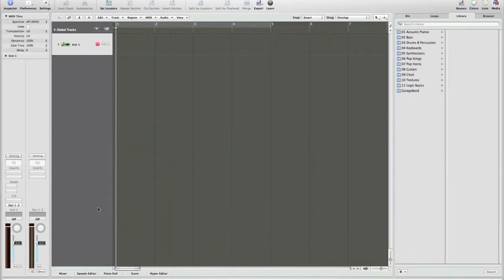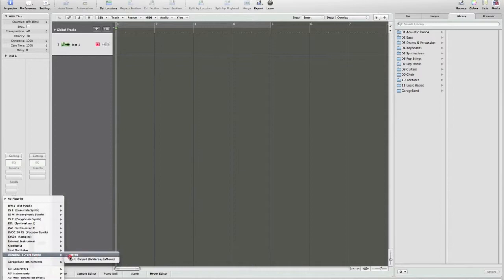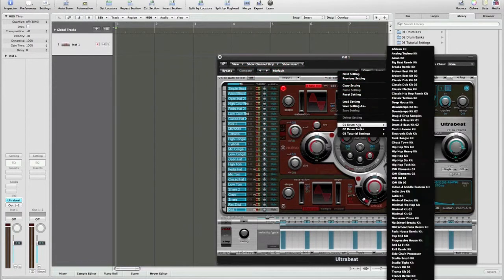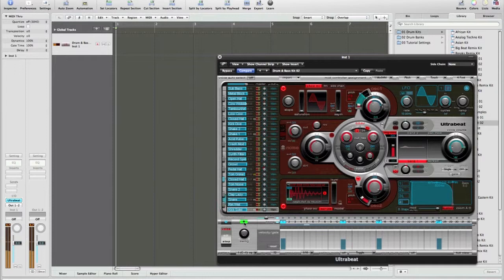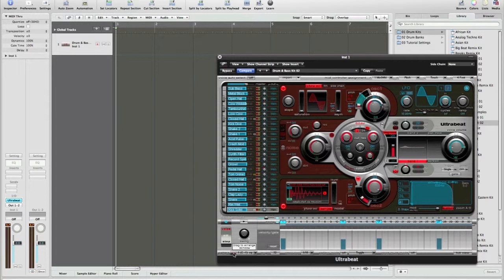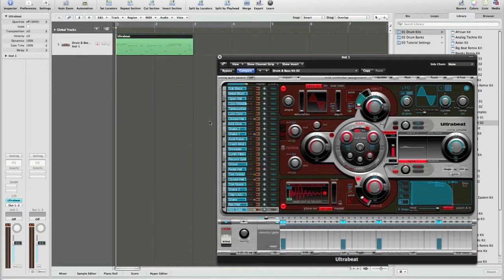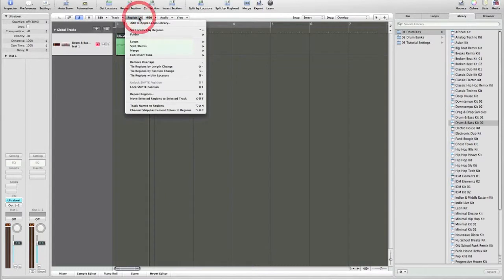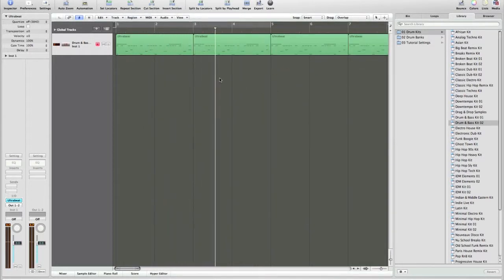How to - Use Ultrabeat Drums in Mac Logic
How to use the Ultrabeat Drum machine in Mac Logic. Just a quick and easy tutorial on the basics of Ultrabeat. Create a 'Software instrument' track and select 'Ultrabeat'.